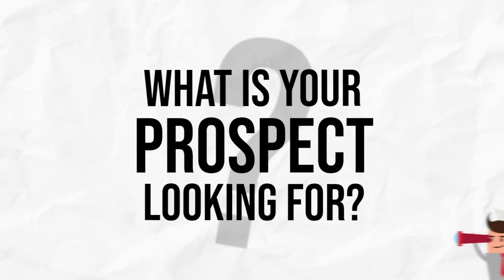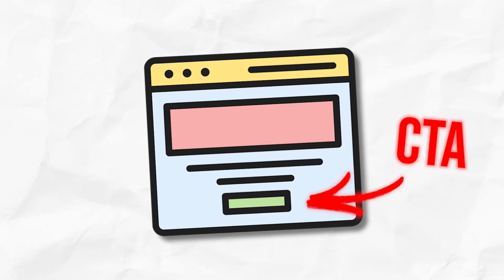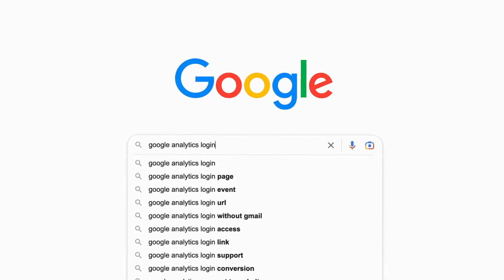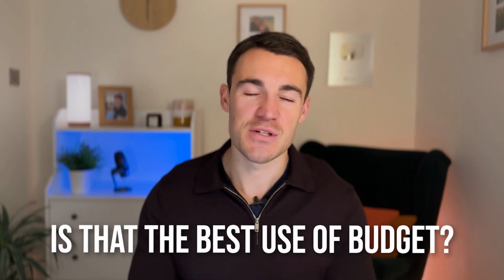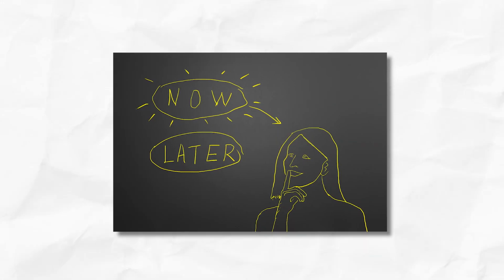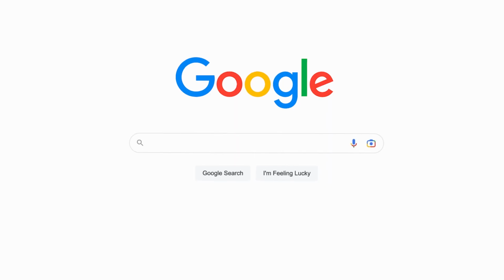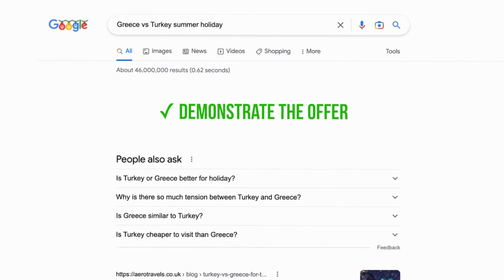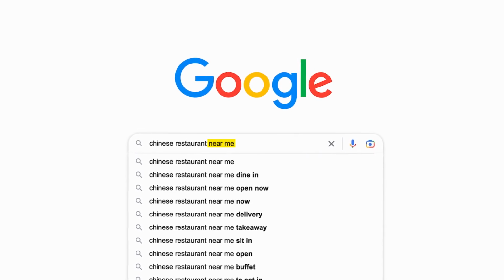These Keyword Types EXPLODE Your Clicks (Google Ads)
You can break Google ads keywords into 5 categories.

In this video I explain what those 5 keyword types are.

I also explain which keywords you want to target and which you want to avoid.

And then amongst the Google ads keyword types you do want to target, which strategy should you use?

Depending on which category your prospects search intent falls into, you need to adjust your keywords accordingly.

CHAPTERS:

0:00 Intro
1:00 Keyword Type 1
2:29 Keyword Type 2
3:58 Keyword Type 3
5:52 Keyword Type 4
7:18 Keyword Type 5